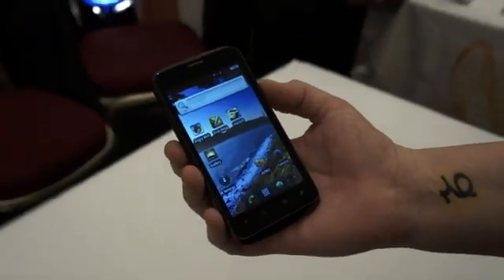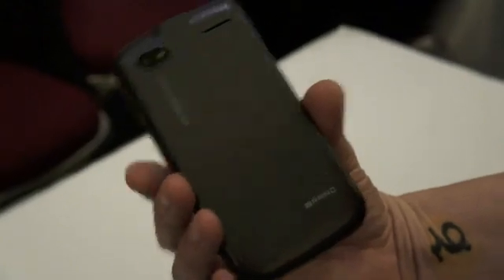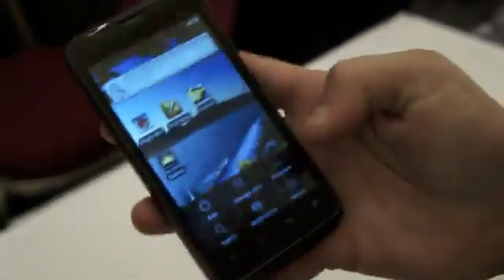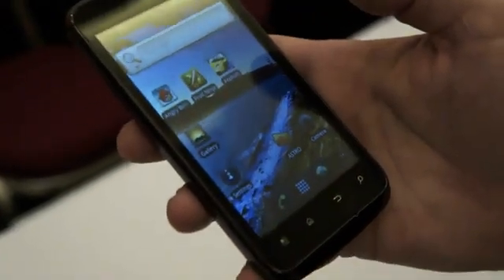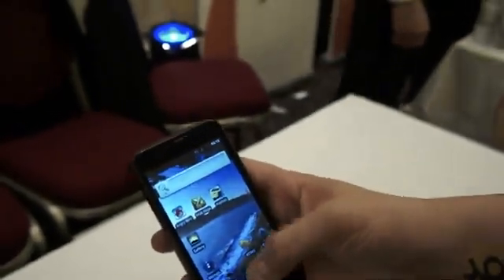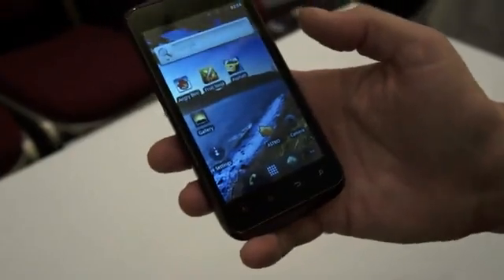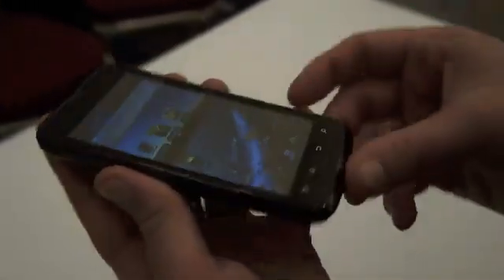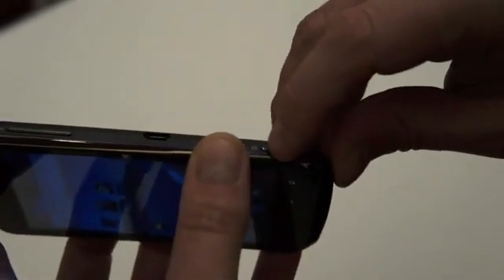VIA Technologies NovaThor U8500 [Hands-on][CES 2012][HD]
When stopping by the ST-Ericsson booth at CES Unveiled tonight, we weren't expecting to stumble upon a phone we'd never seen before. Fortunately we were treated to a splendid surprise, as a new device designed by VIA Technologies was hanging out on the desk like a villain. The handset is designated as the "Leo U8500" and is touted as the first phone containing a full ST-Ericsson chipset. The yet-to-be-branded Gingerbread device sports the NovaThor U8500 smartphone platform, which rocks a 1GHz dual-core ARM Cortex A9 CPU, Mali 400 GPU and 14.4Mbps HSPA+ radio. Its chipset supports cameras with up to 20MP sensors and 1080p HD video capture. While the phone is production-ready, it appears that VIA is still shopping for potential suitors, and it's most likely China-bound when all is said and done. A few images and a video can be found below. Via engadget